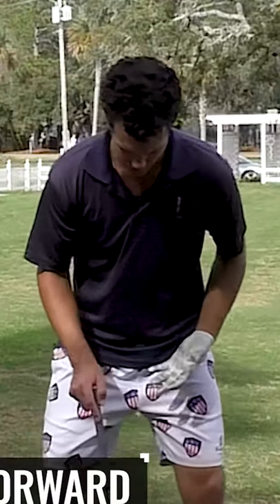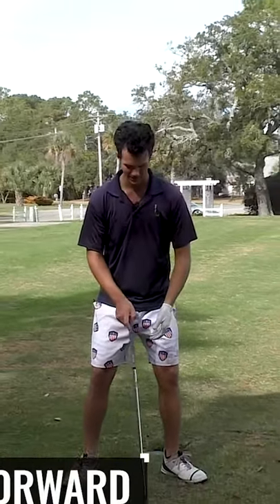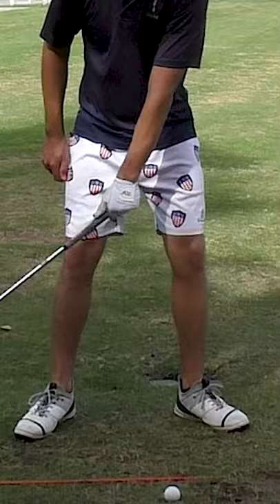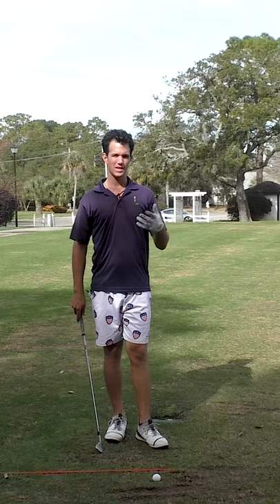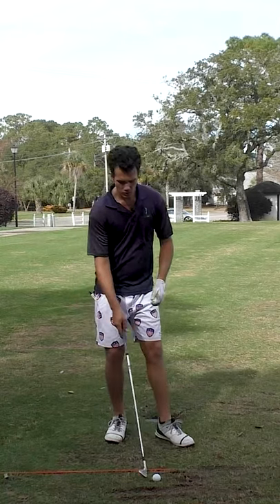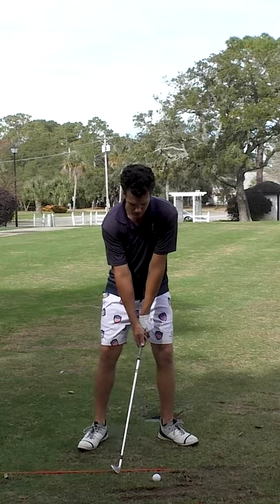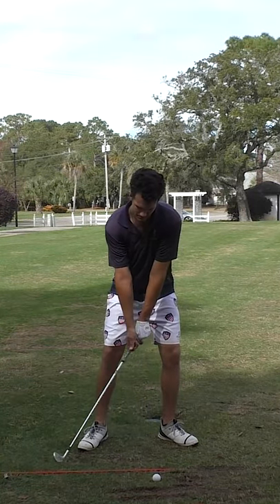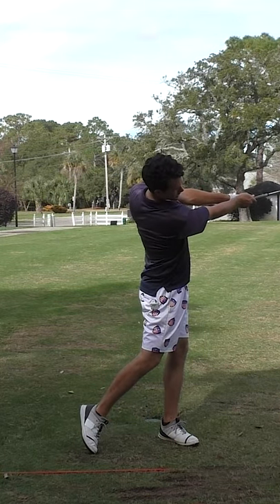Swing SHORTER Hit FARTHER (Do This EASY Golf Swing DRILL!)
1. V1 Golf App (for analyzing my swing and my students' swings)
3. Athalonz shoes - a comfy and powerful golf shoe you will love.